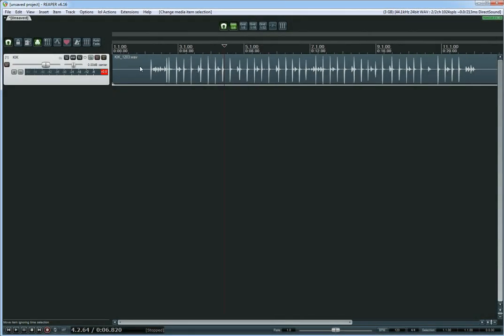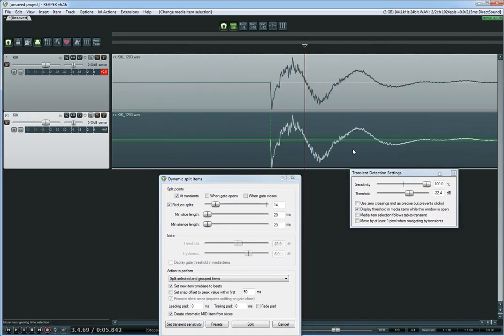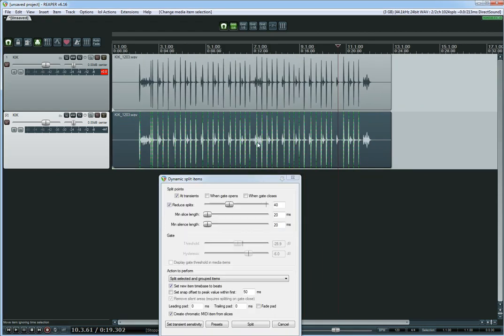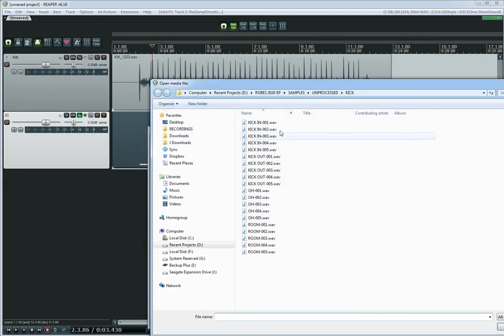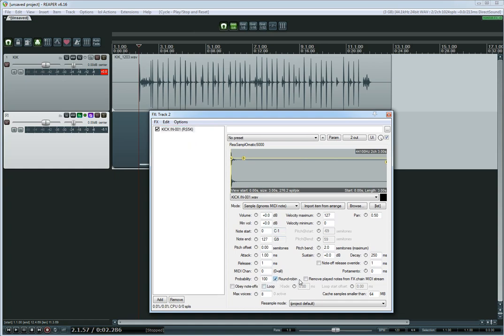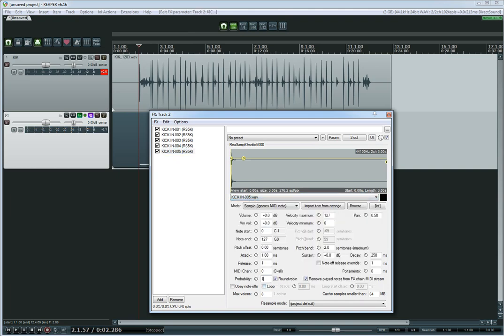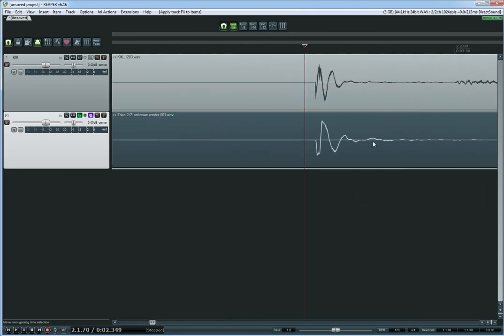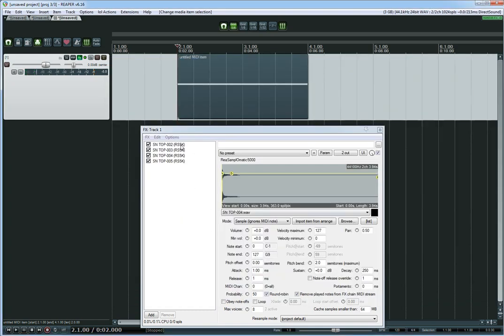HOW TO EASILY AND ACCURATELY TRIGGER DRUMS IN REAPER WITH STOCK PLUGINS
I remade this video with more accuracy and detail, also with a voiceover haha